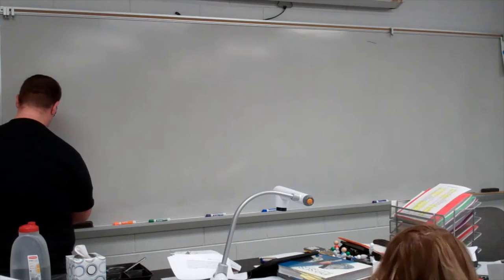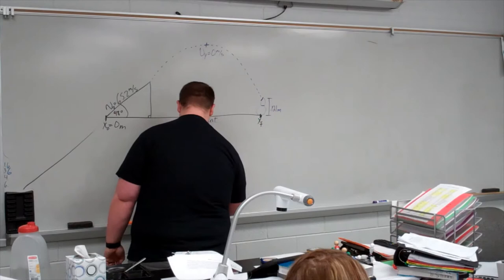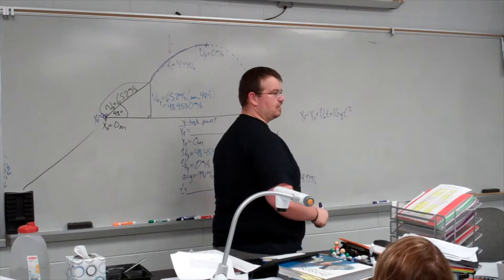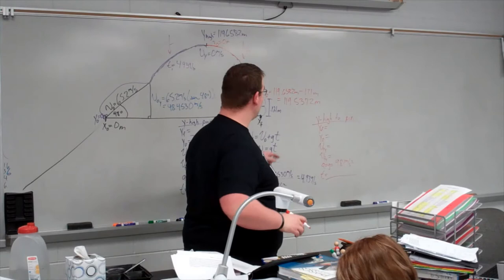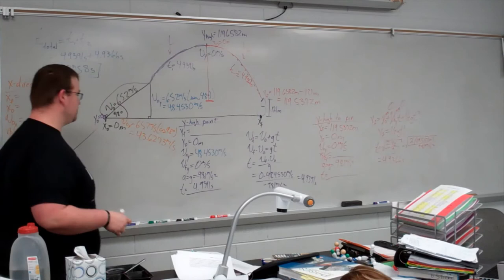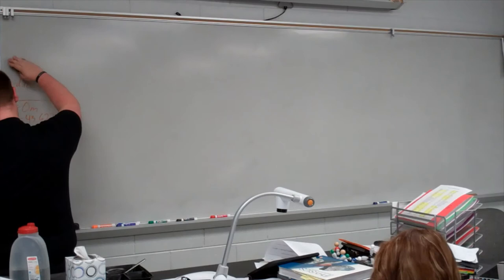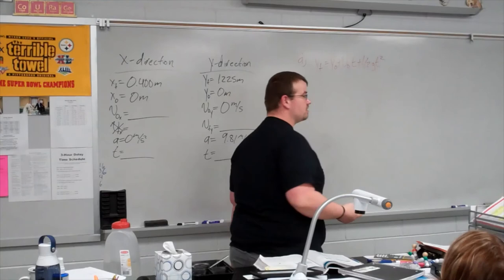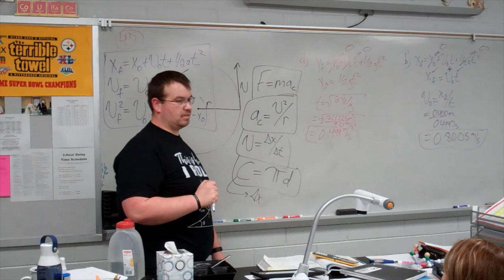Physics Tutoring 2 4 20 Pre projectile Motion Quiz